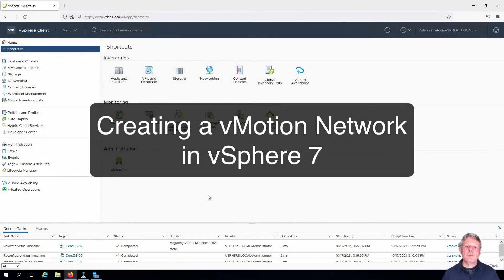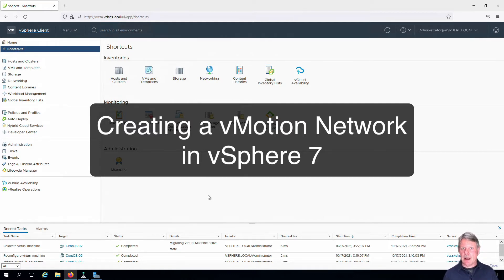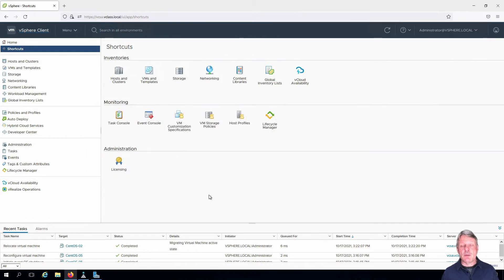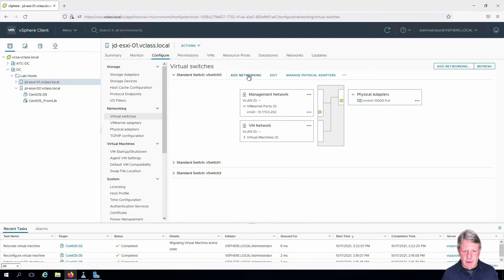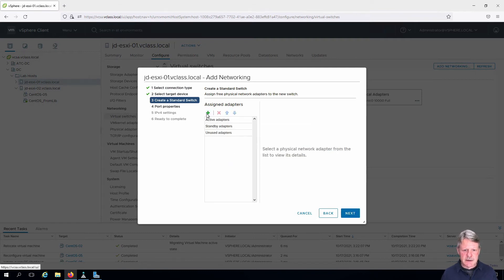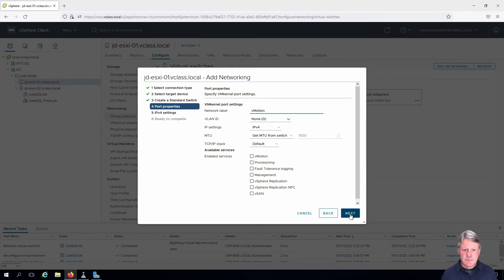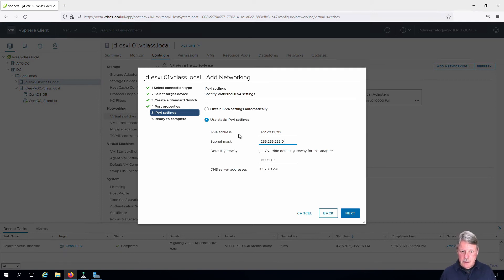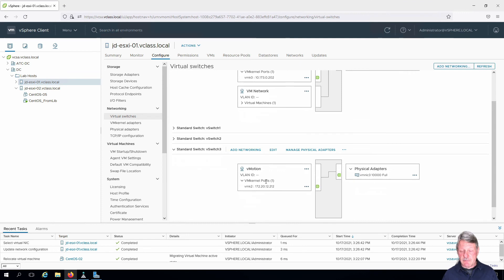Creating a vMotion Network in vSphere 7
This video demonstrates creating and configuring a VMkernel port on a new standard virtual switch to support vMotion in vSphere 7.